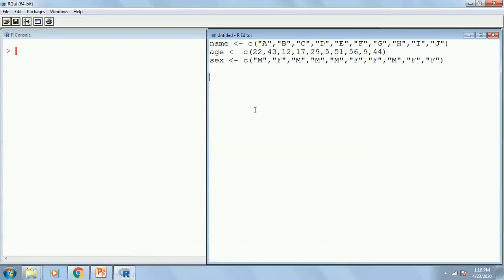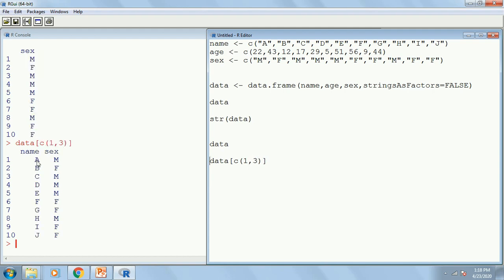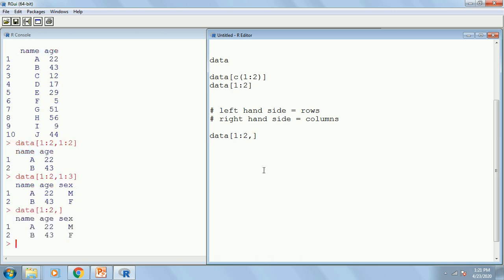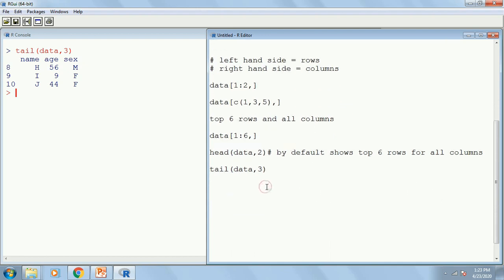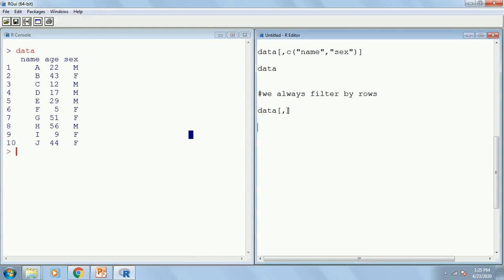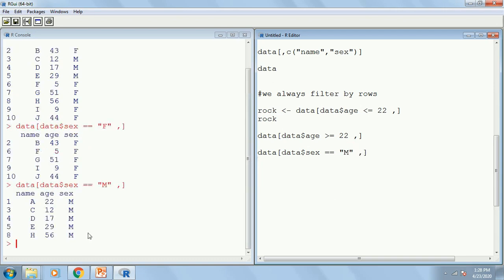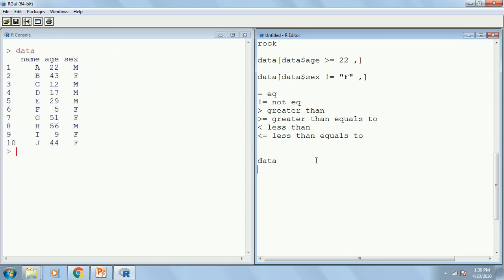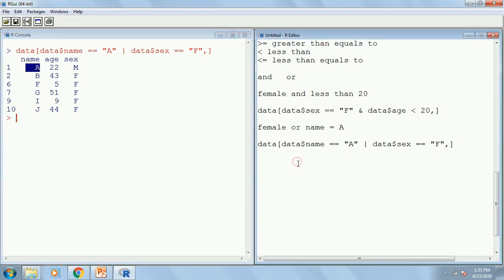R Tutorial for beginners - [Filtering a Data Frame]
This is the next part of the R Tutorial for Beginners video. Here we are discussing how to slice and dice any data set and filter by using any condition. We have also included filtering of a Data Frame using multiple conditions. Filtering of a Data Frame is one of the key features of any software in Data Science. It has a wide use in the data handling or pre-processing of a data set before we could deploy any machine learning algorithm. R has a very robust filtering capabilities which is very simple to understand and user friendly for all users. Let's jump into the course.